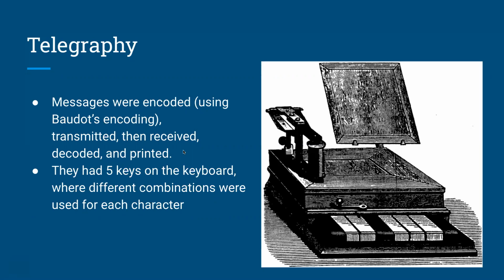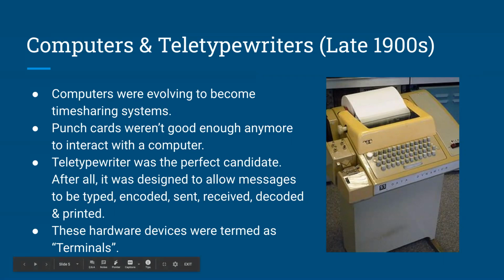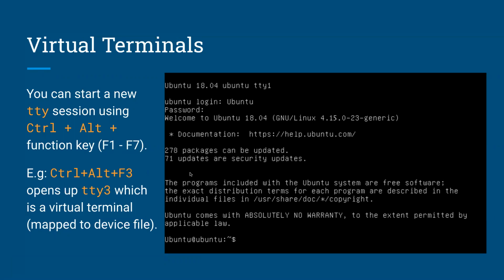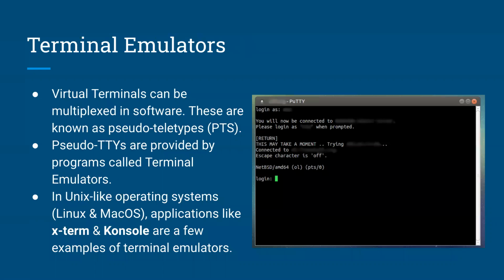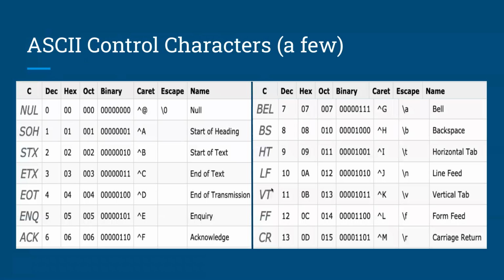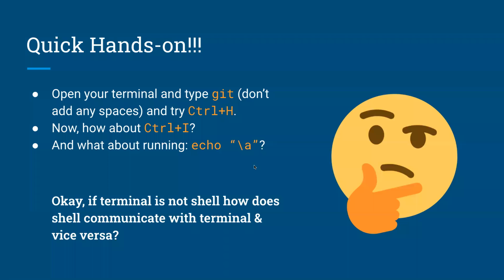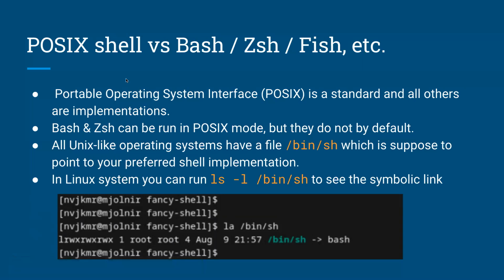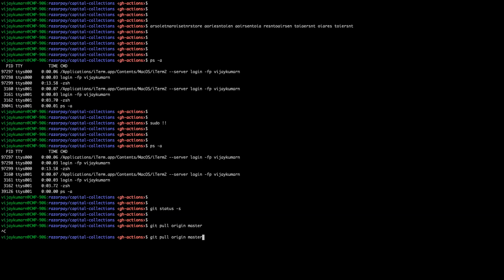Capital Talks: Shell Koans